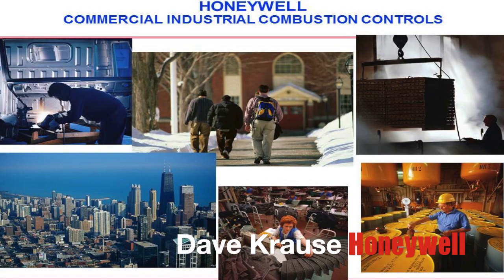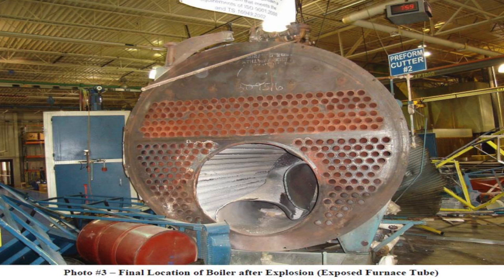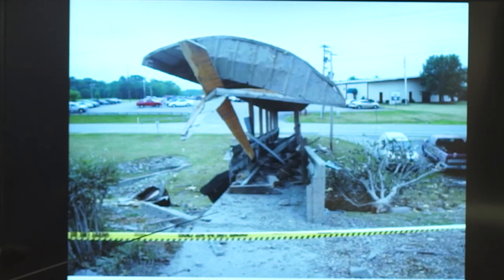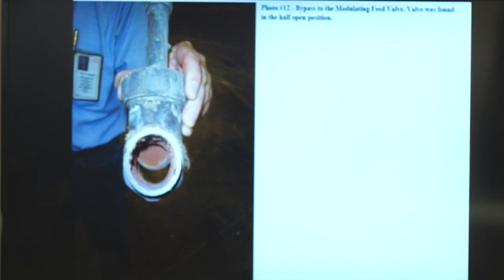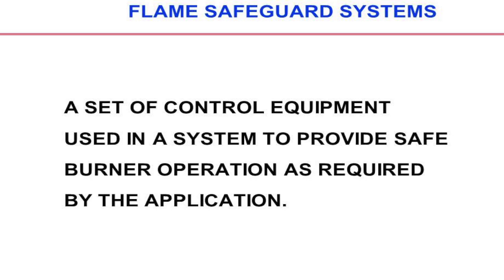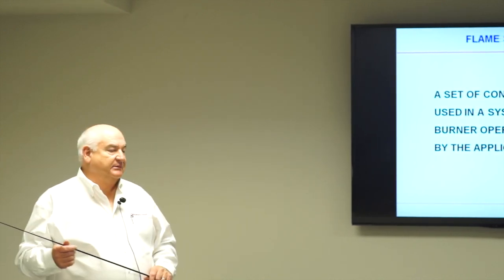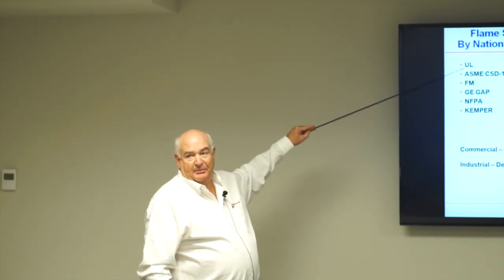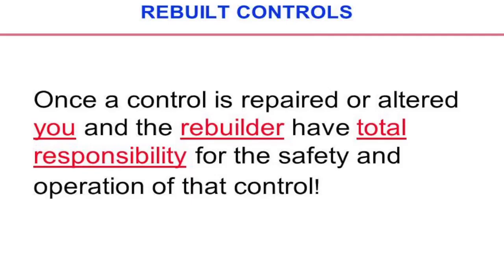honeywell review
This video is about honeywell review